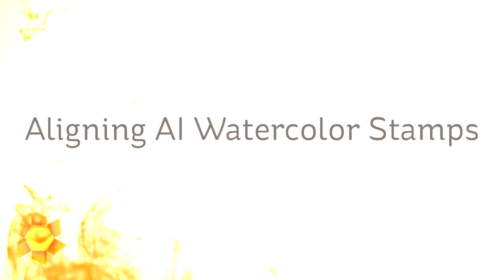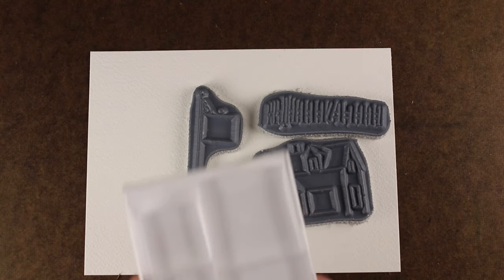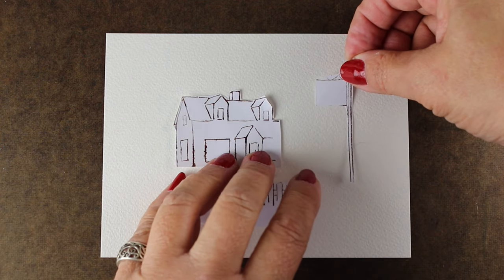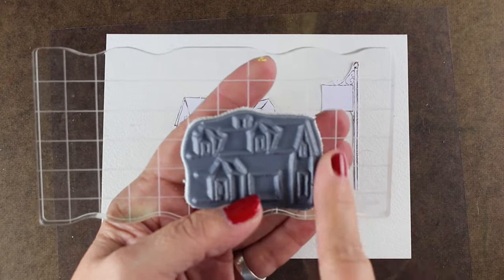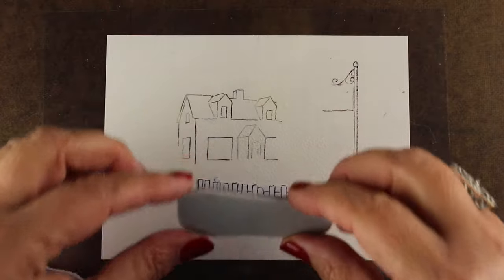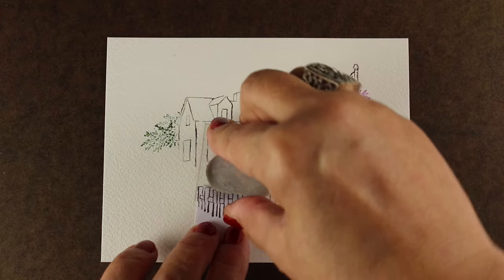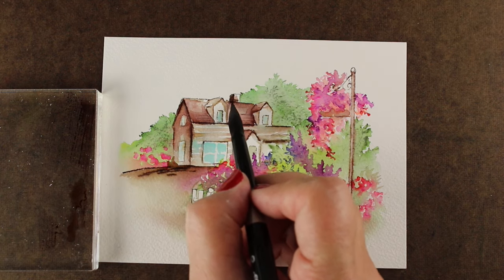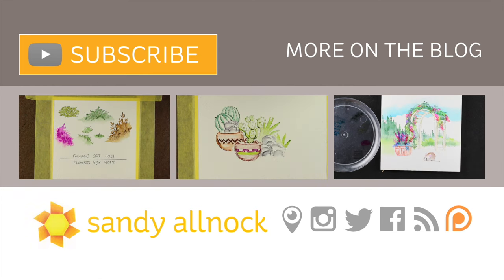Aligning AI stamps using gridded blocks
Art Impressions Cling Stamps:
Watercolor Series 8 Set 2 NO LONGER AVAILABLE
Acrylic blocks:
Art Impressions Acrylic Block set :